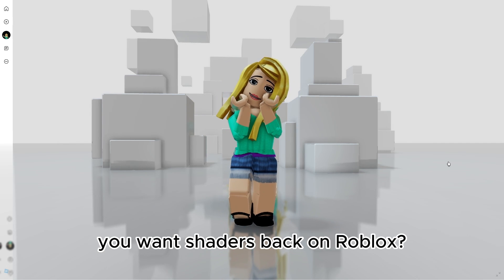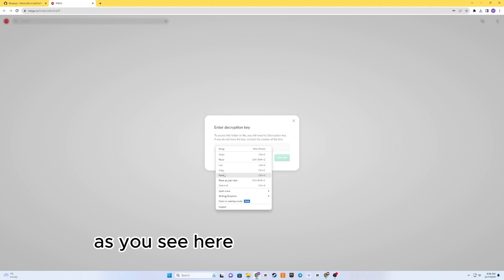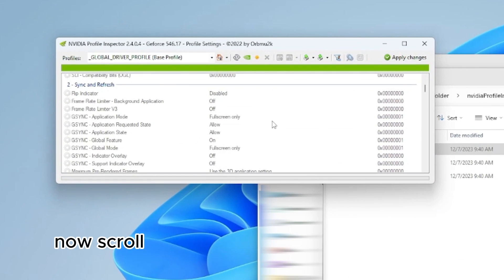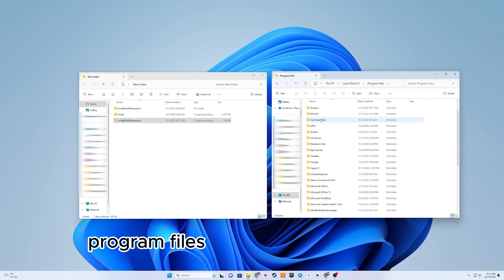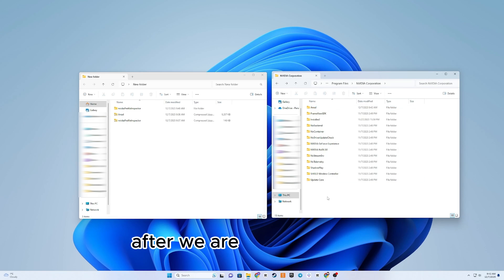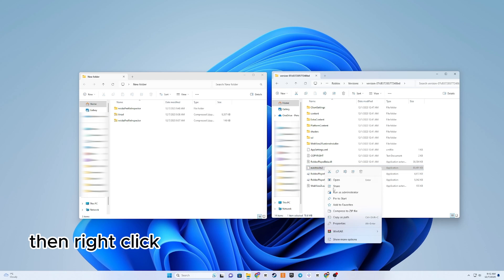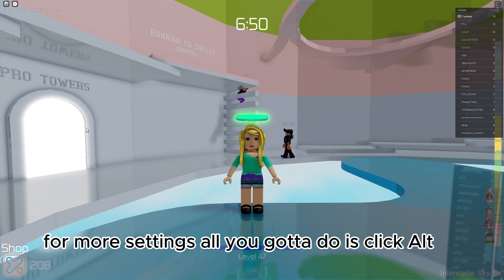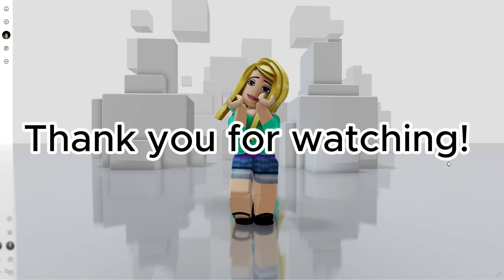(PATCHED) How to get Roblox shaders FULL GUIDE! - 2024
These Shaders are patched here is a new tutorial! 🥺

Hey, it's Payleey!
I have never gained so much in such a short time :)
In this video I will be helping you how to get Roblox famous shaders back with the byfron update.
Big credits to @Akcyzyahqxhsjak for the tutorial!

Ansel Folder Key:
loflO_hvR7QJUVsv4dhwzA